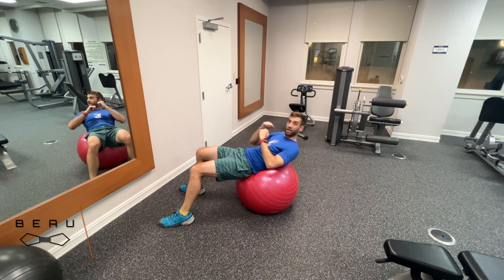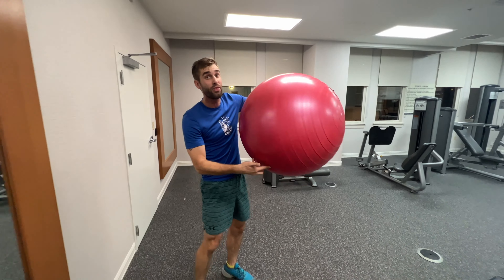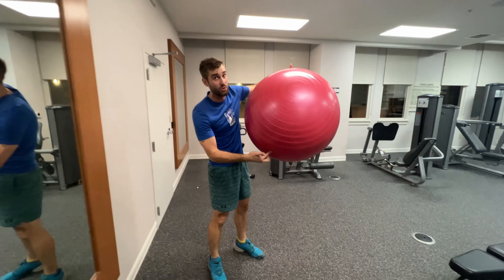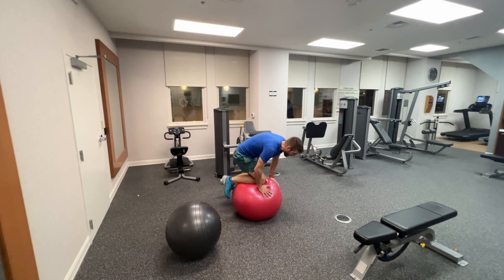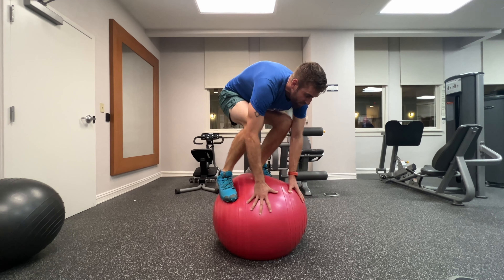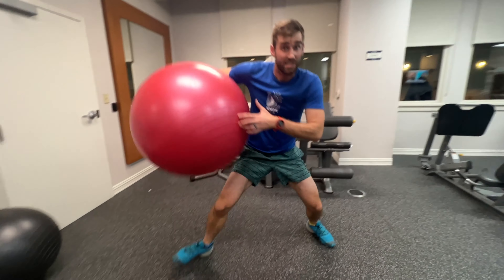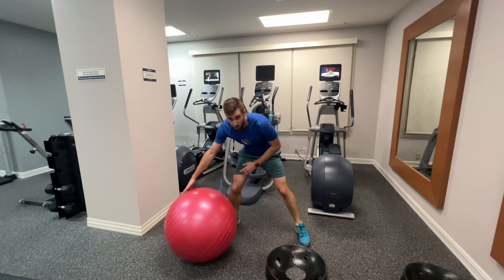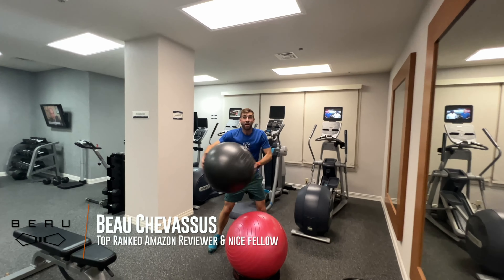★★★★★ Review of SPRI Elite Xercise Balance Balls - 65cm Test and Balance at Hotel Gym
Here's this exact ball on Amazon